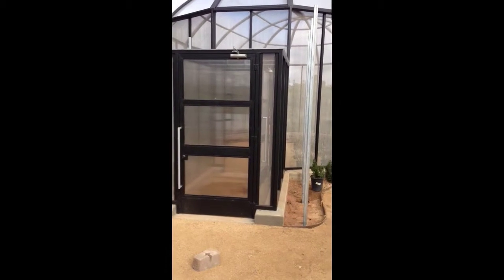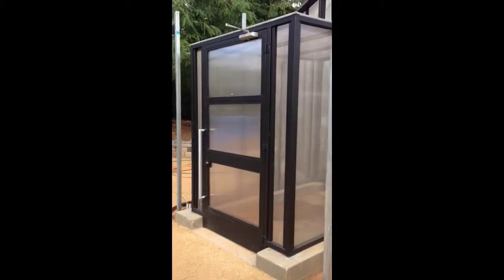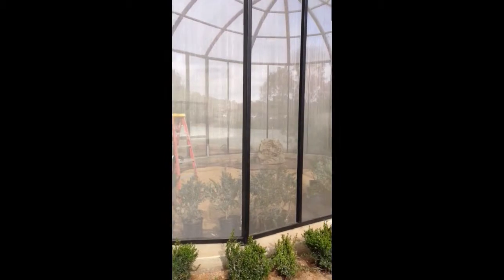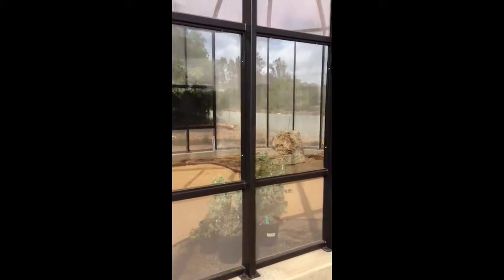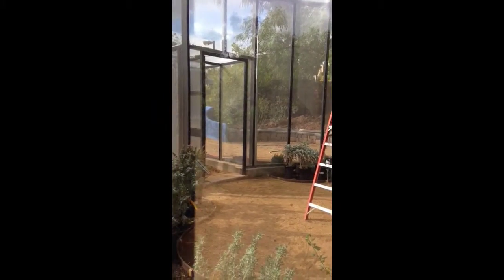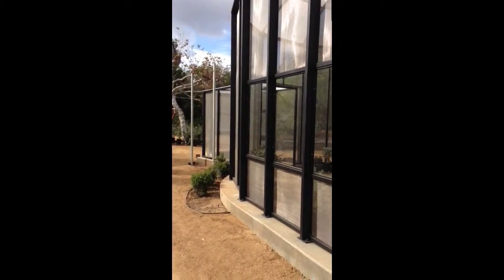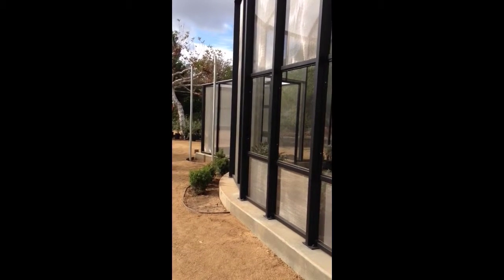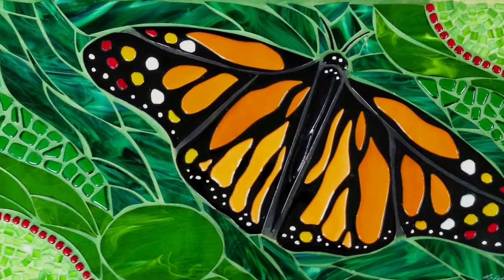Butterfly Pavilion Beginnings @ The Water Conservation Garden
The Beginning stages of the Dorcas R. Utter Butterfly Pavilion at the Water Conservation Garden in San Diego Grand Opening March 2014 Watch the progress of Cherrie LaPorte's custom glass archway for the entrance of the pavilion